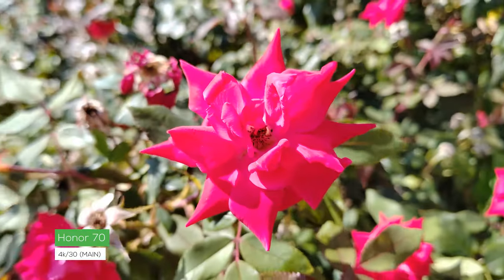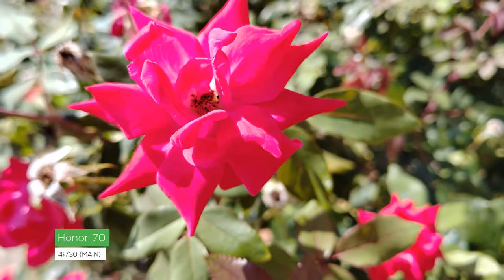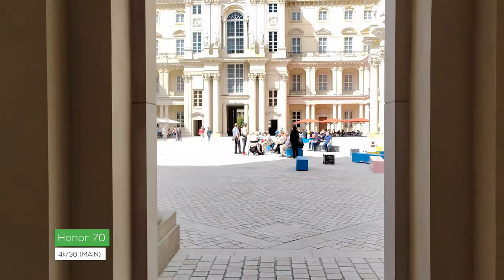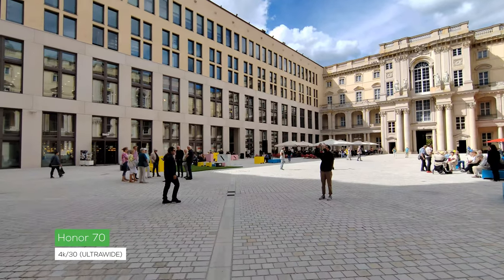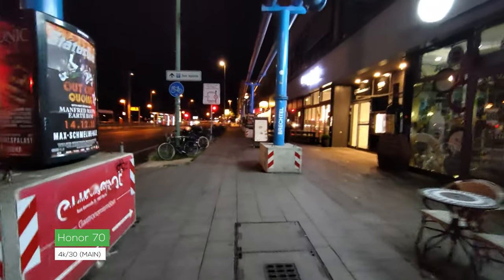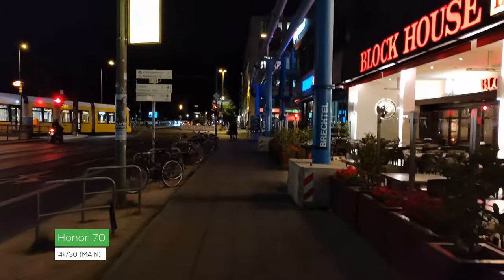Honor 70 real-world camera vlog test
The new Honor 70 is a mid-range smartphone that packs a solid punch when it comes to its photography capabilities. The Main camera on the Honor 70 features a new Sony IMX800.

Our Honor 70 camera test will show how the camera system on this new smartphone performs in everyday use when capturing photos and videos.